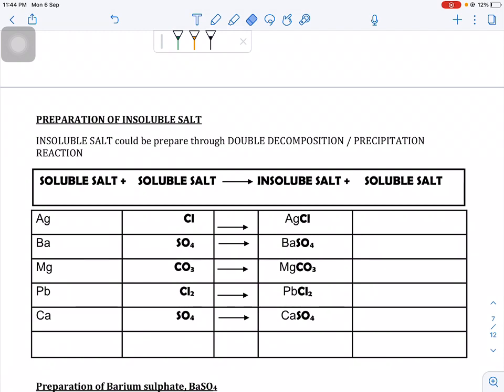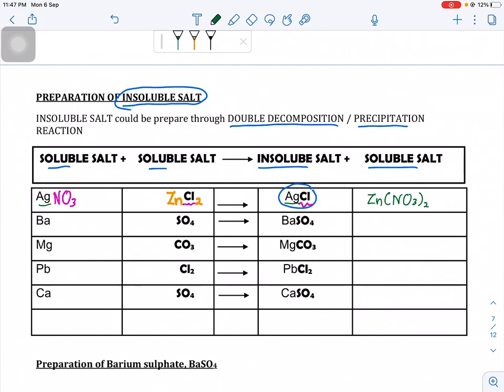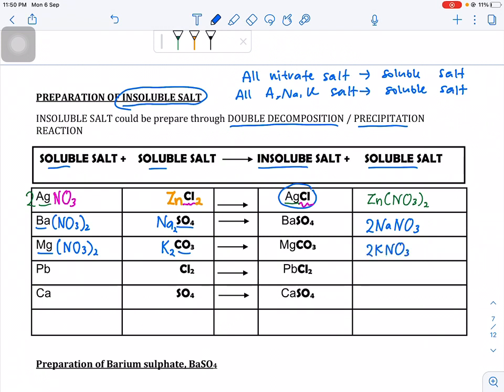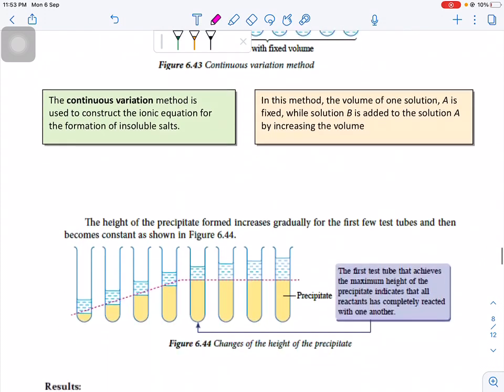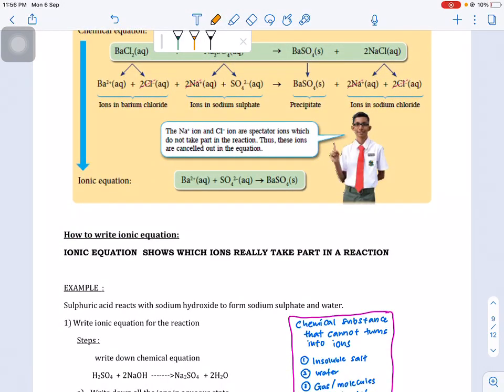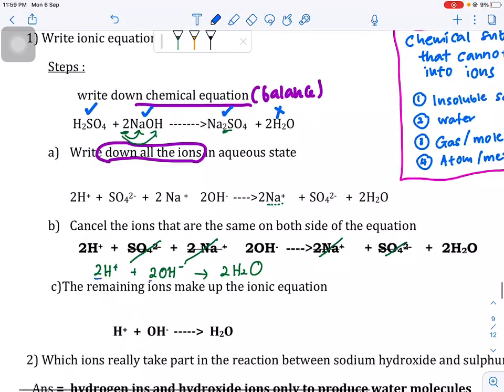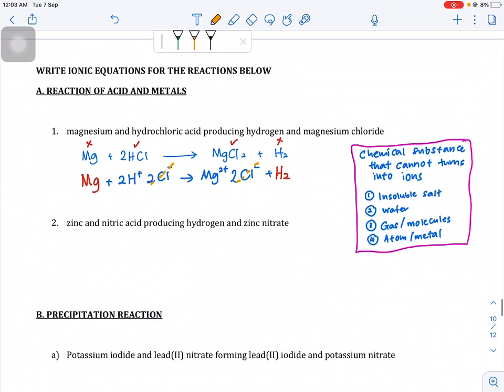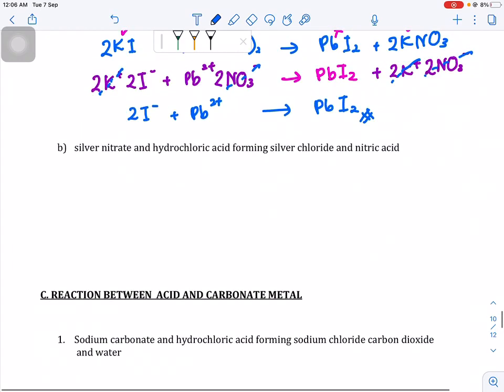Preparation of salts part 2